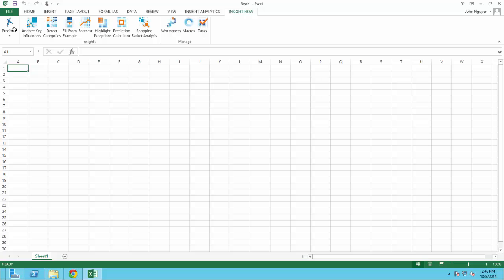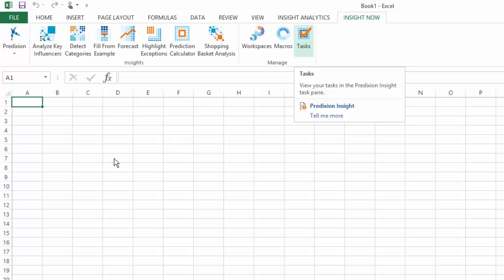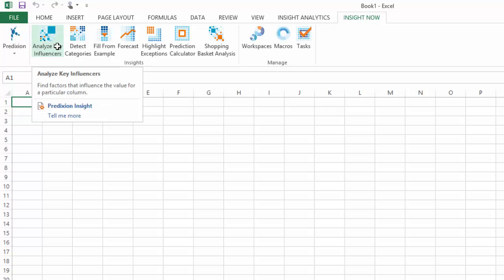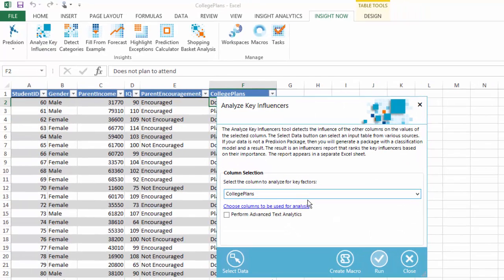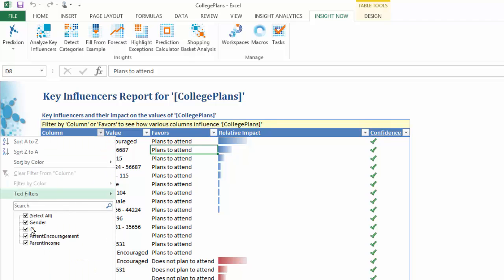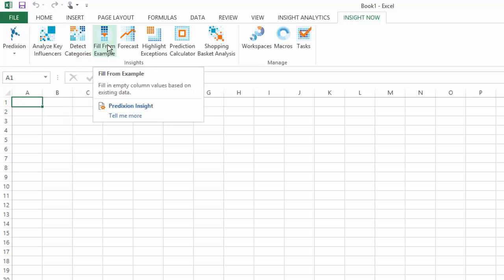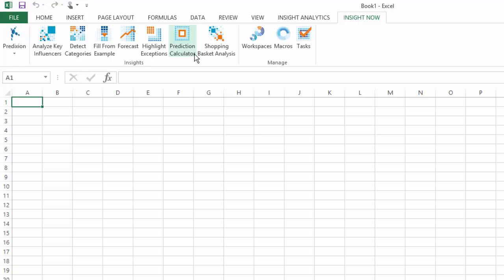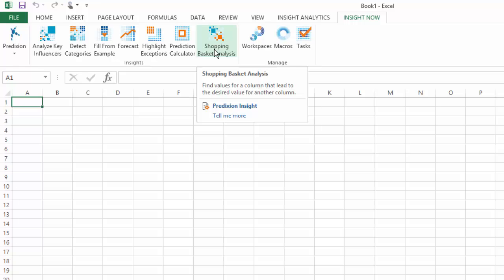Overview of the Predixion Insight 4.0 Now Ribbon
An overview of the latest Predixion Insight™ Now 4.0 ribbon added into Excel with Predixion's software download.